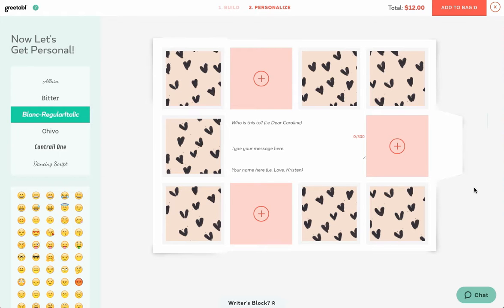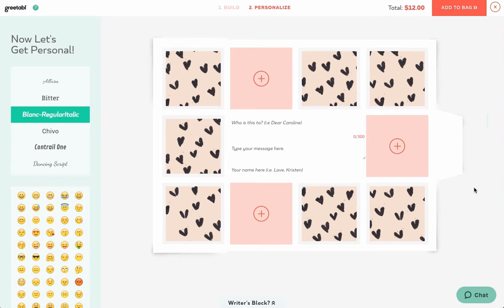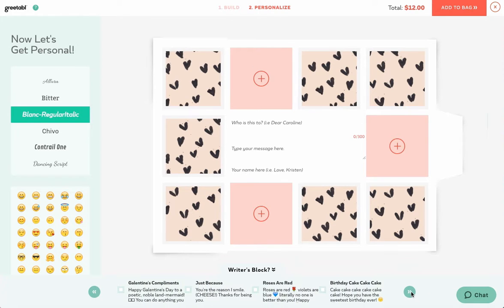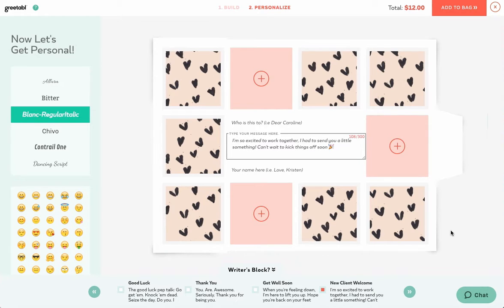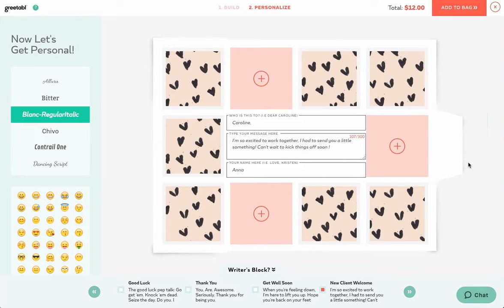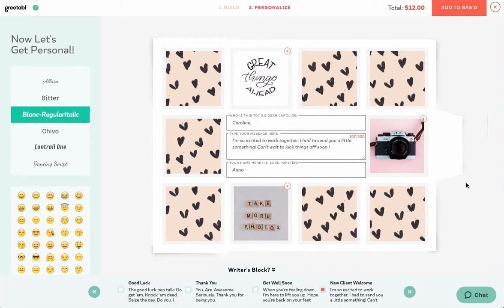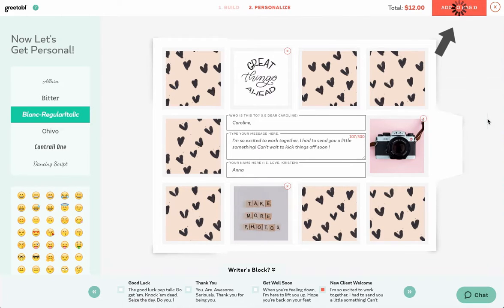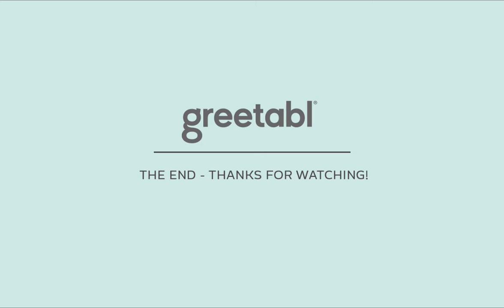Greetabl How-To Series: Photo Library + Writer's Block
No pictures? No problem! Tongue tied? We got you. Learn how to use our adorable photo library and pre-written writer's block messages to give your Greetabl a personal feel no matter what!